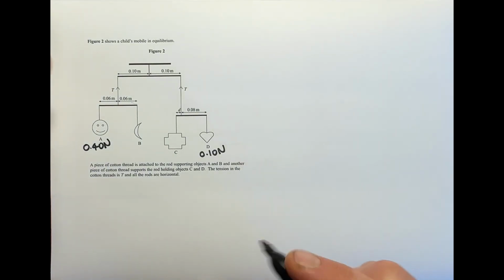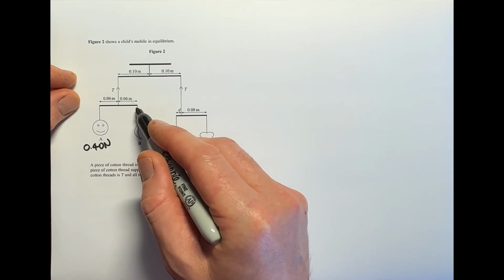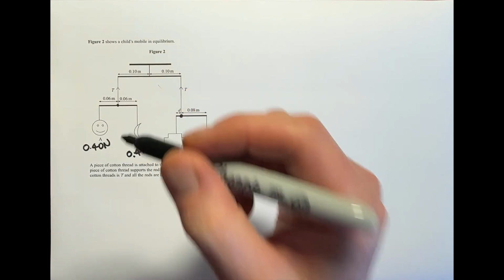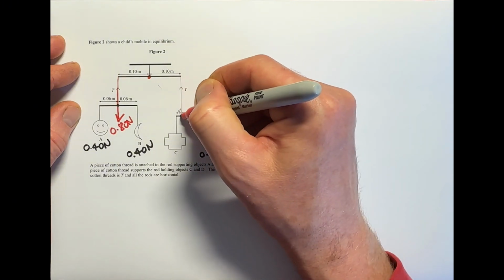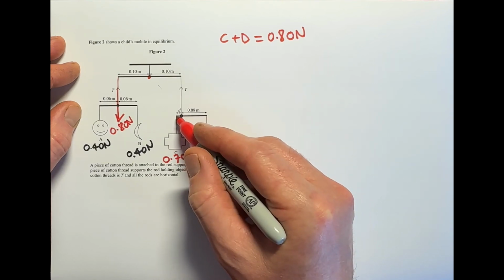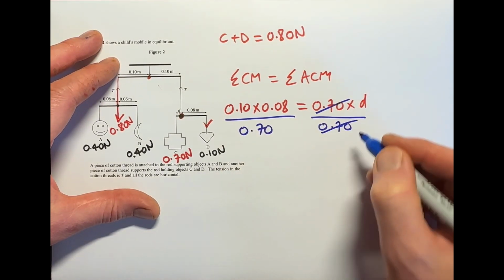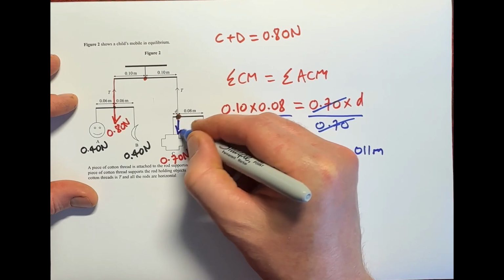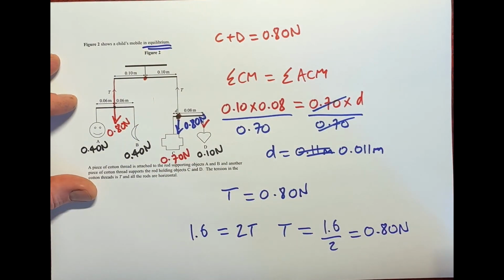Moments - Example 3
Using the principle of moments and forces in equilibrium to calculate values